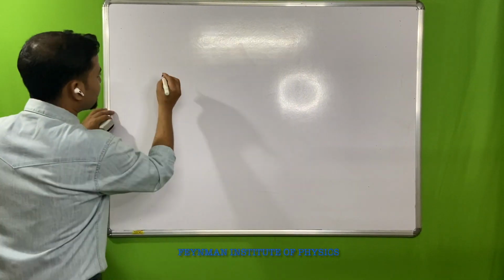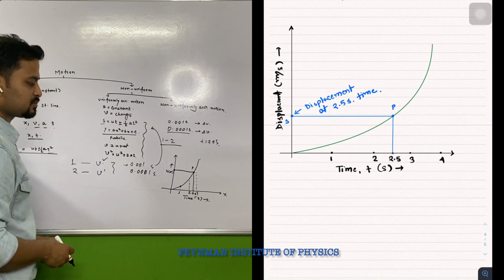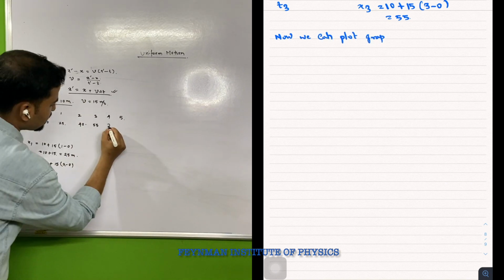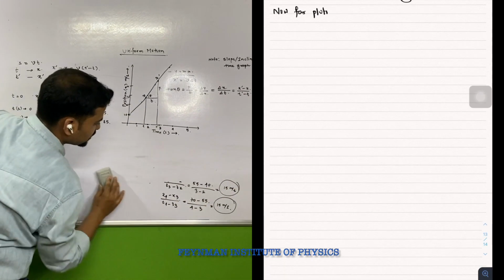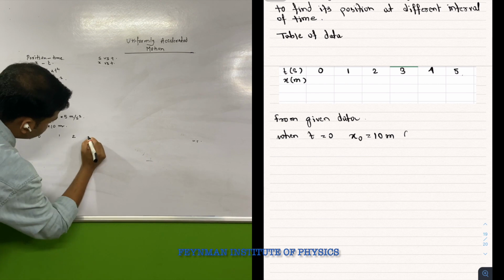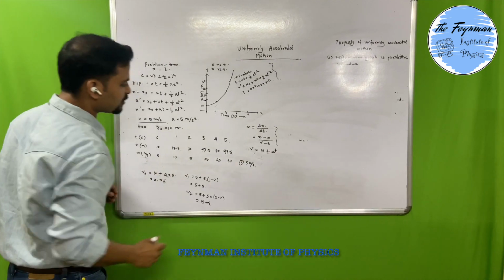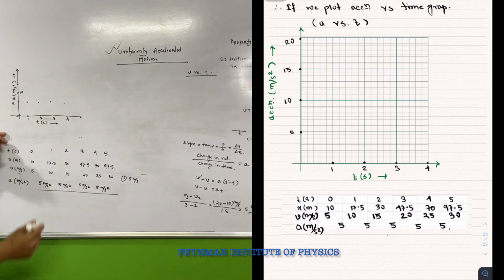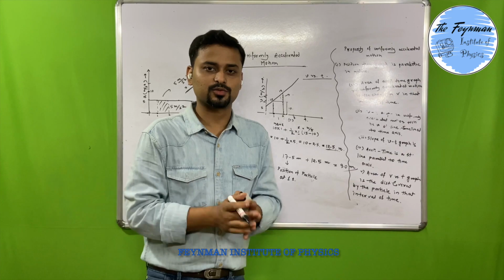GRAPHICAL ANALYSIS OF RECTILINEAR MOTION ( PART -I)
This video is the first part (Part-I ) of "Graphical Analysis of Motion" & give you an insight about the Analysis of "Uniform & Non- Uniform Motion ( Uniformly Accelerated type) using Graphs". Here we will learn how to express an Uniform Motion & an uniformly Accelerated Motion in terms of Position vs. Time , Velocity vs. Time  & Acceleration vs. Time graph. Also we will find some properties of these graphs which later we will use to identify the kind of motion which is very essential  for exam like NEET/ JEE and secondary , higher secondary level.
In order to have a proper understanding of this Graphical Analysis of Motion  please watch the video "Graph of Linear & Non linear Equations of two variables" that is Video number 9 of Kinematics Playlist. The link is given below.